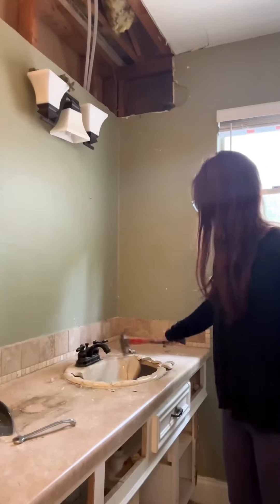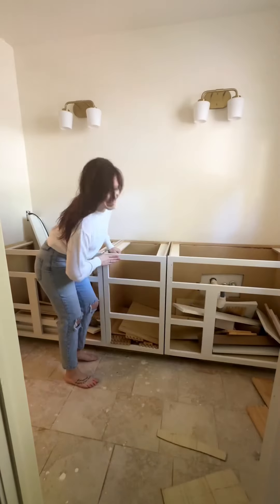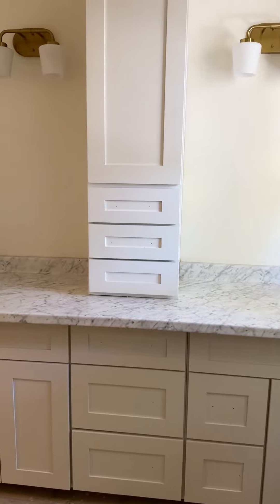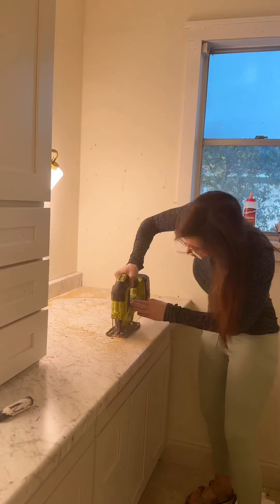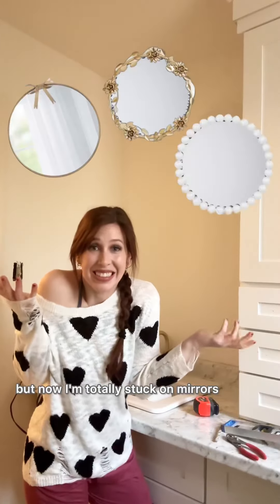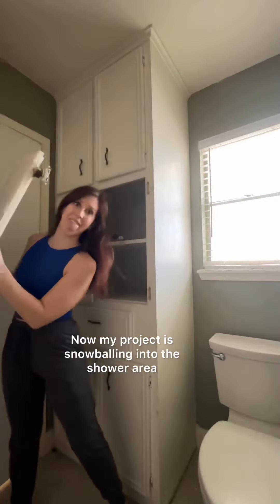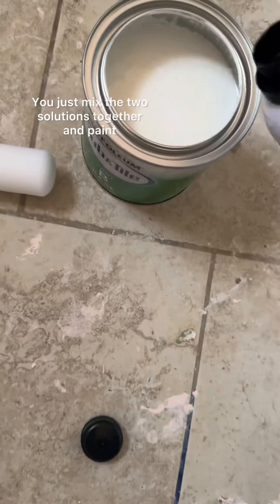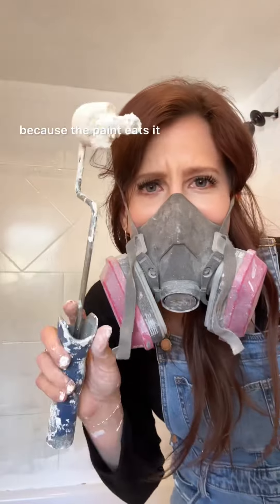I destroyed my kids’ bathroom. See how I put it back together!